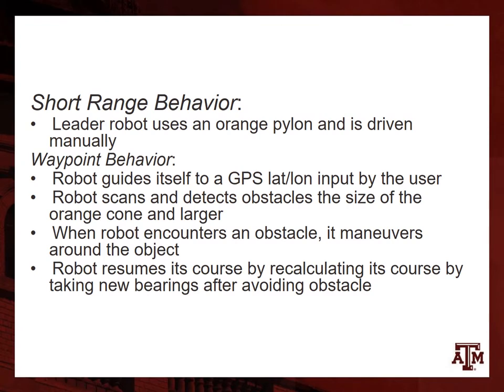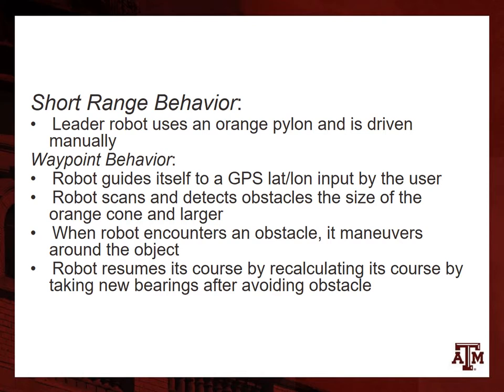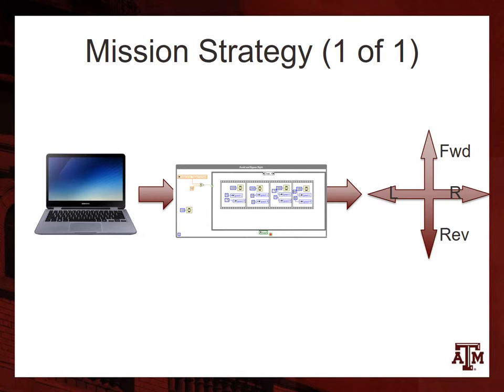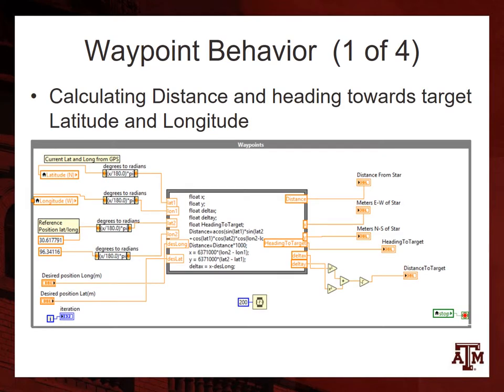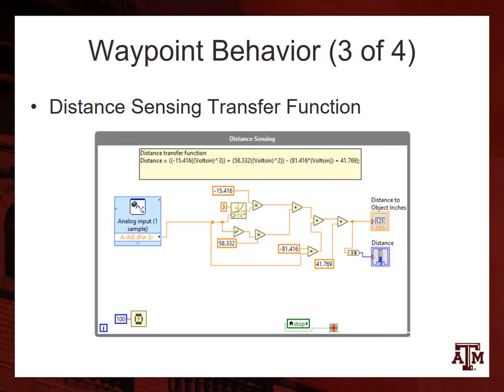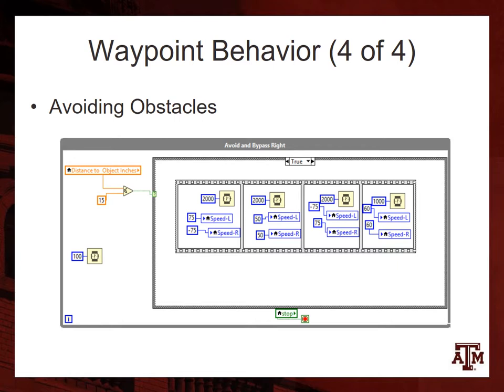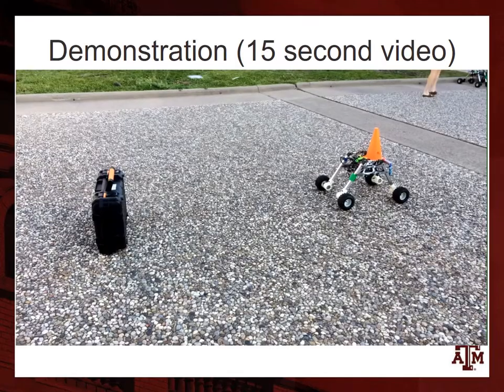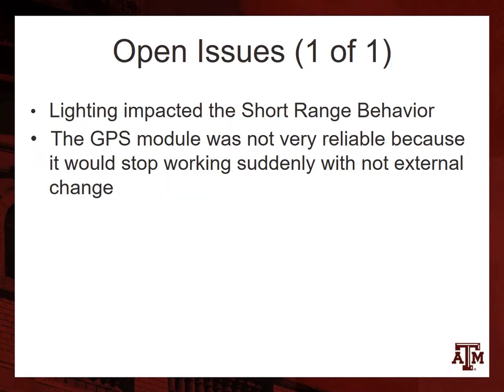MXET 300 - Uranus Final Project